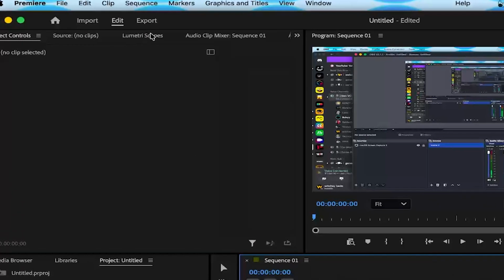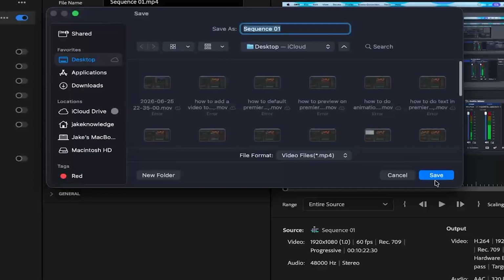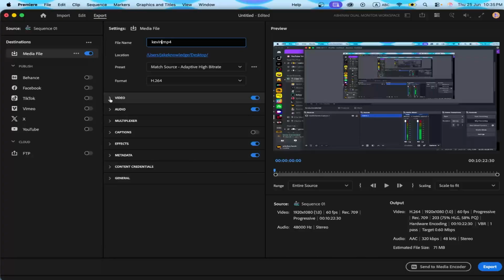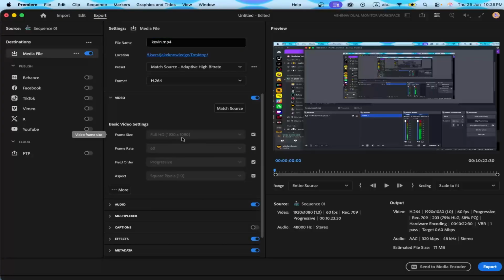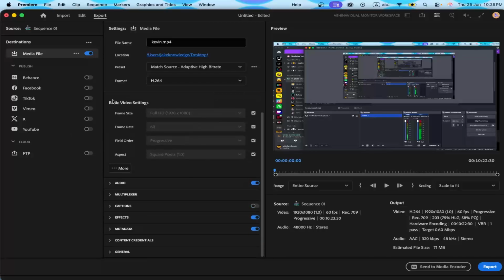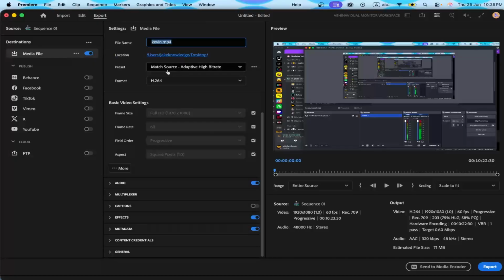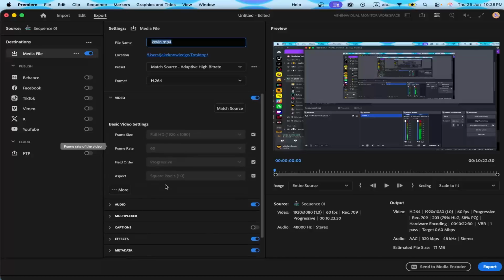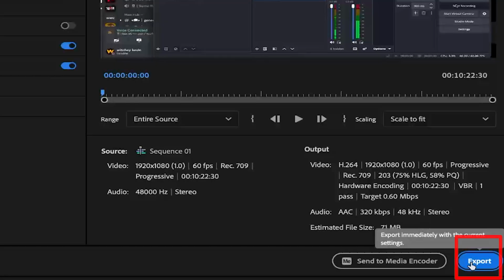How To Finalize Video In Premiere Pro (EASY)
This video walks you through the step by step process of how to finalize video in Premiere Pro. Watch the video till the end and learn the steps in detail.